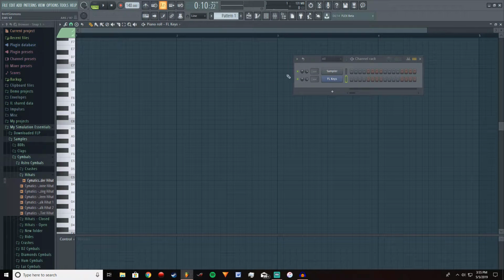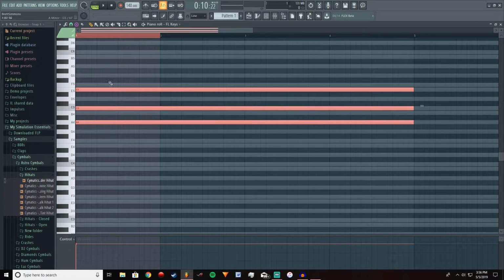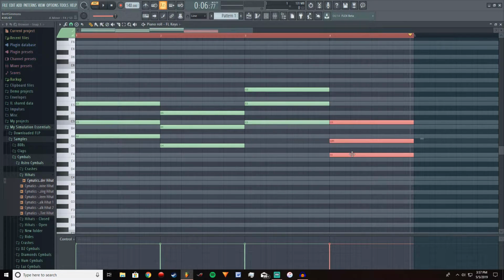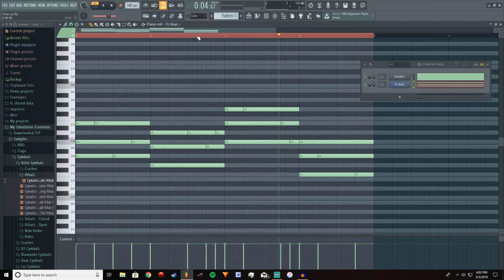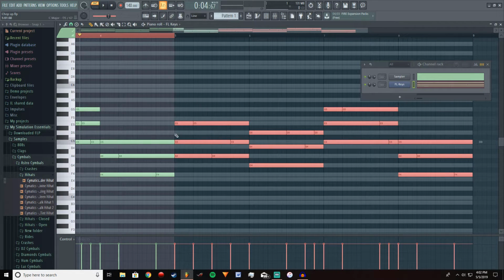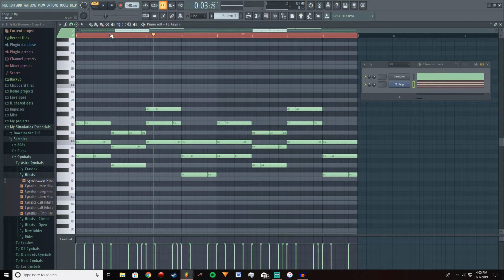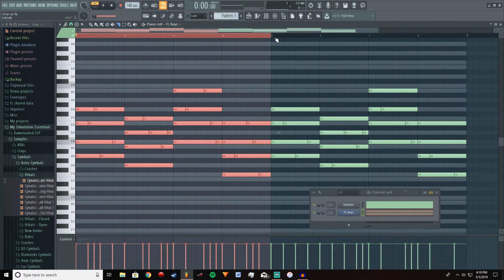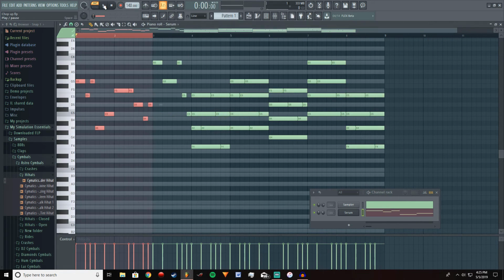HOW TO IMPROVE YOUR MELODIES IN ONE STEP (Tutorial)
Melody, is what makes the track unique and is the sole sound that the listener will connect with.

This is the most unique way I've seen to improve your melodies for new producers and pros alike. A new way to train your ear to hear melodies as they're happening.